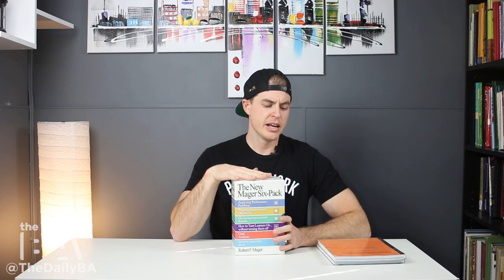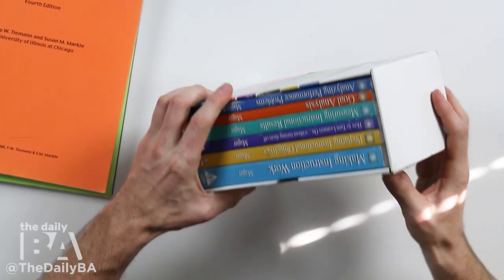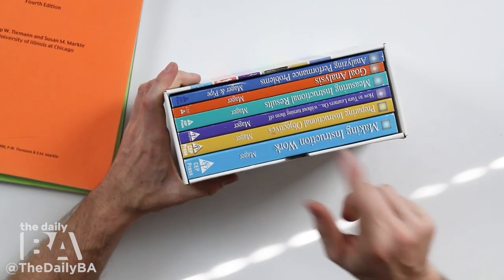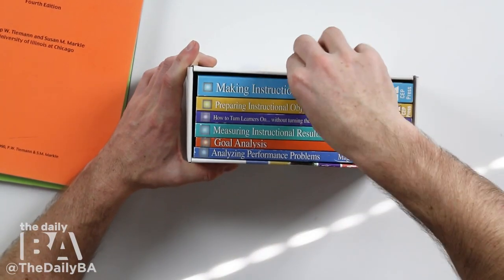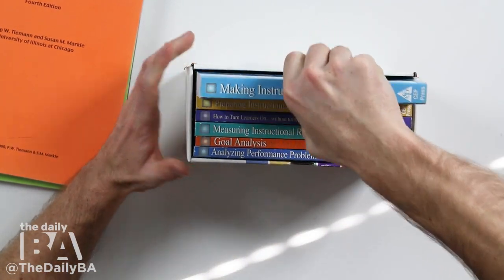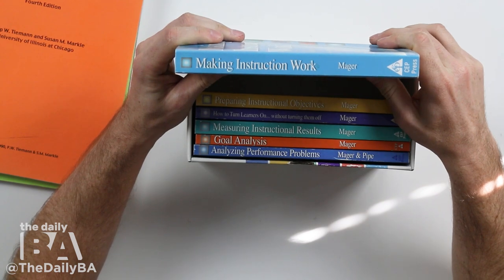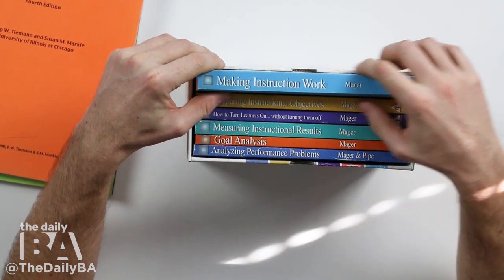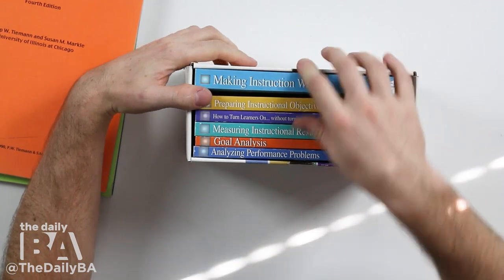Designing Programs for ABA Therapists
Where to send stuff:
Send collab, ideas and hate mail directly to address, phone/text or email below.

My Gear:
Main Camera (I use 2 of these)
Main Lens
Zoom Lens

Special Thanks: Daytona Norris for helping me plan this one!